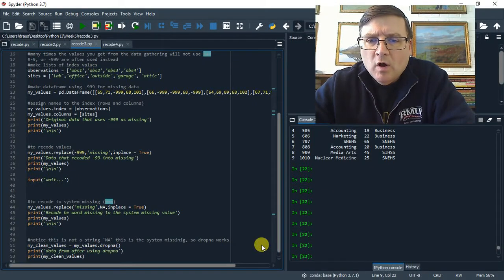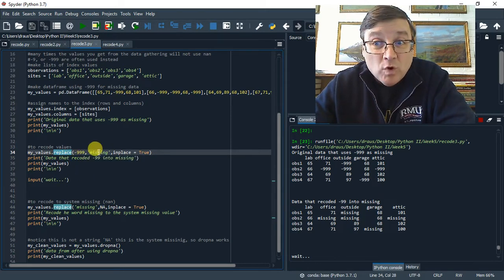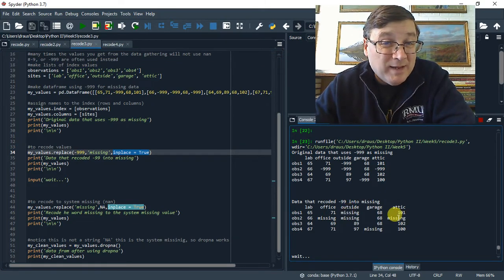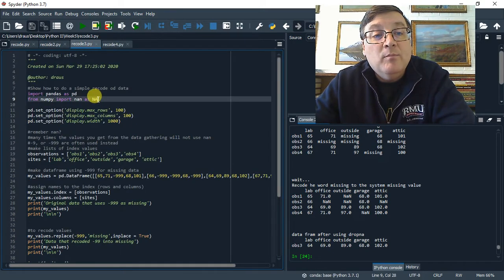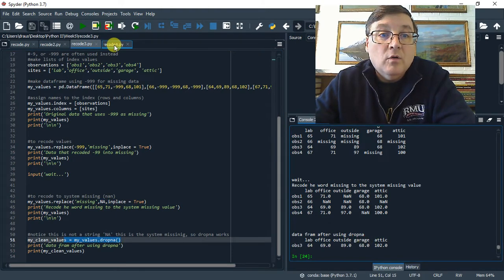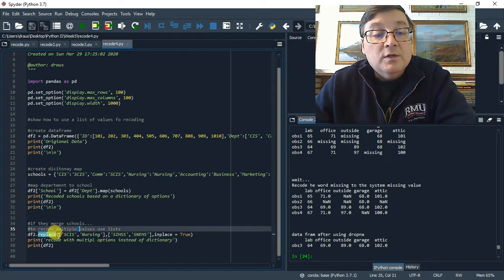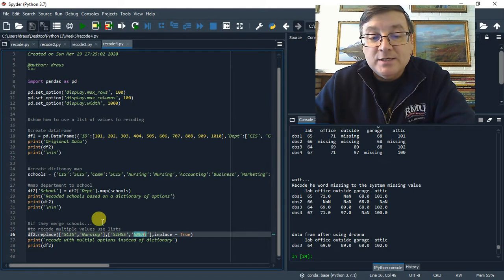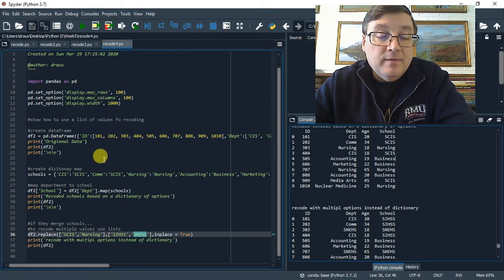Recoding Data in Pandas and Python - part 2